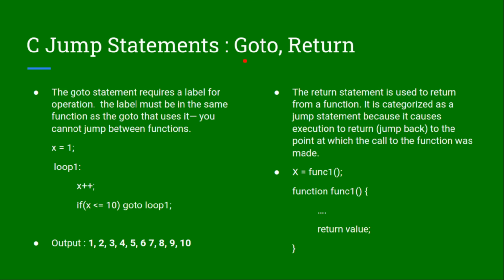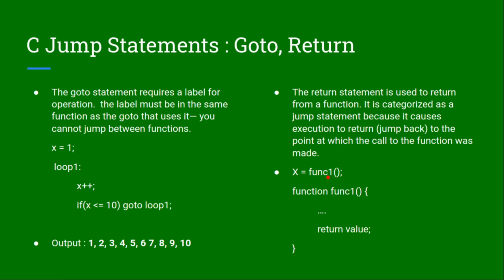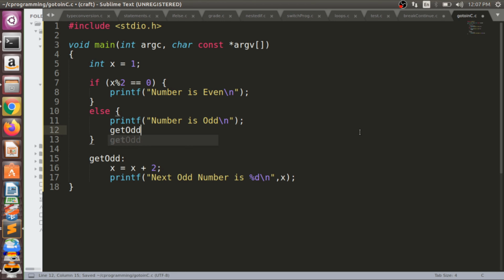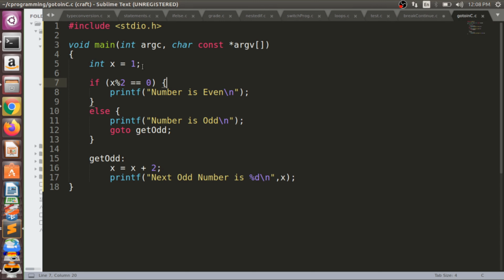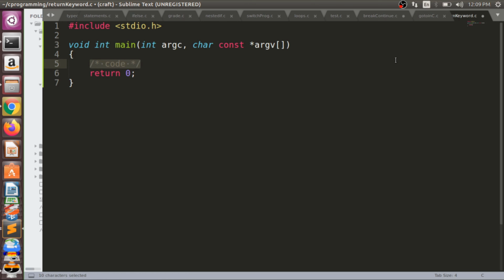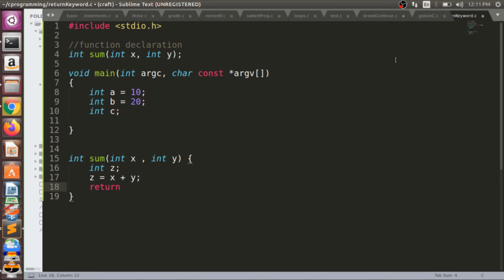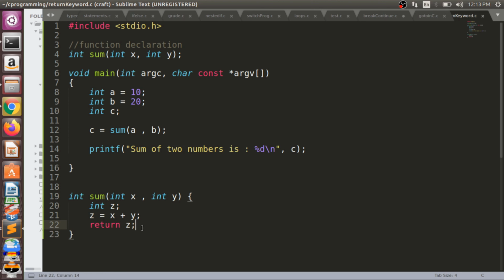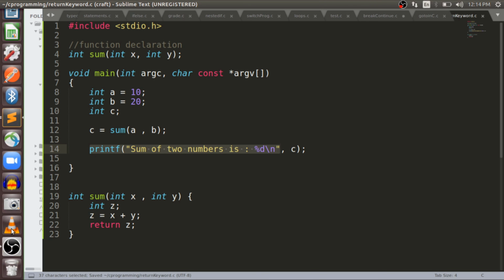#31 Goto and Return in C Programming | Complete C Tutorial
goto and return is jumping statements in c programming.